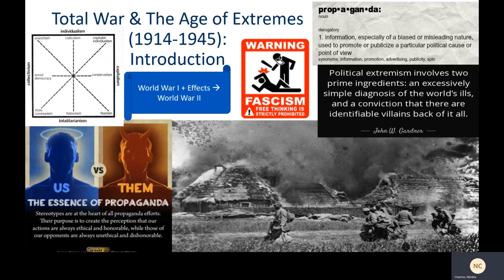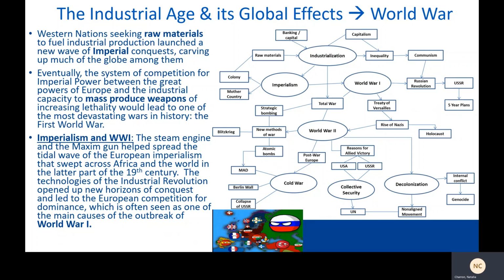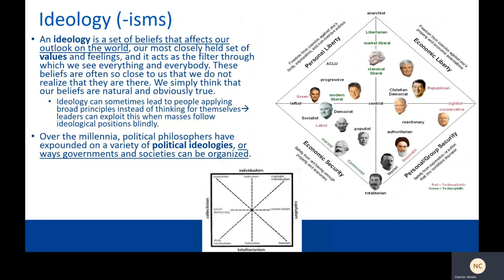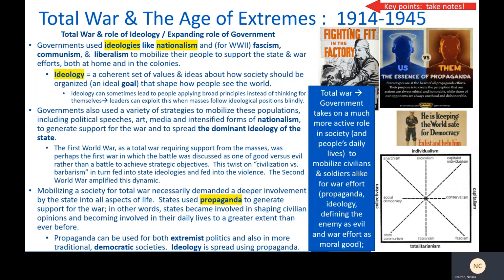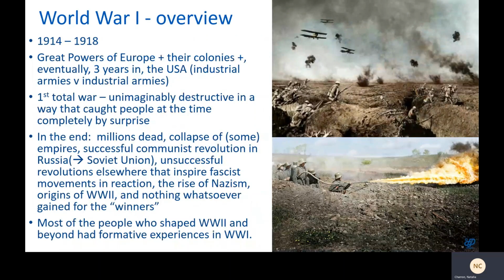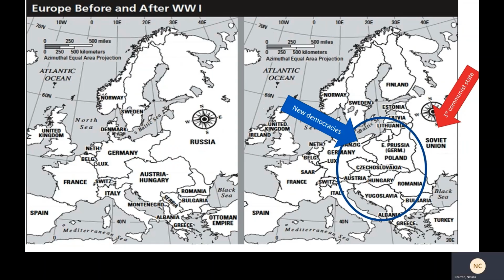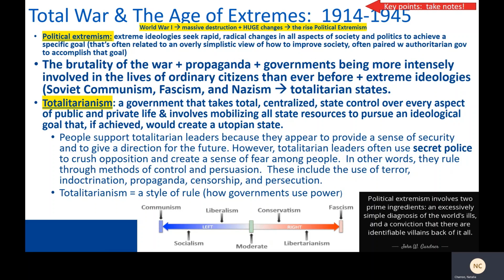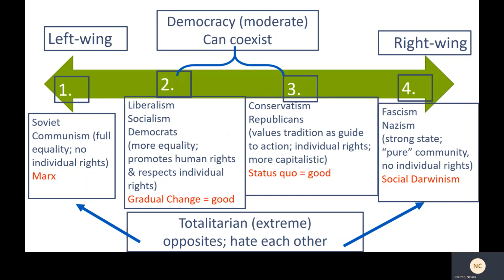World History UNIT 4 Total War & The Age of Extremes (1914-1945) - an introduction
Lesson runs through 22 min 20 seconds (take notes!); then listen to historian AJP Taylor's account of the beginning of WWI to decide which state should be held responsible for the outbreak of war (starting at 22:20 - challenging source!)

🌍 AP World History 🌏 Unit 7 🌎 Topic 7.3 💥 World War I

For teachers: Pair this lesson with the 9-time oscar-nominated 2022 remake of All Quiet on the Western Front to immerse students in the reality of total war.

You can find an All Quiet on the Western Front (Netflix 2022) movie guide: complete lesson plan and scaffolded materials on trench warfare and disillusionment